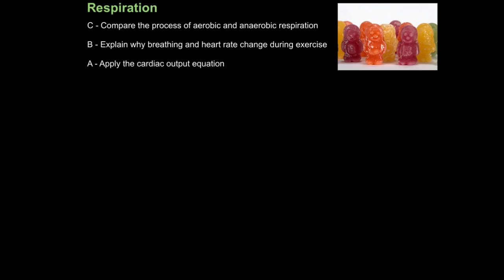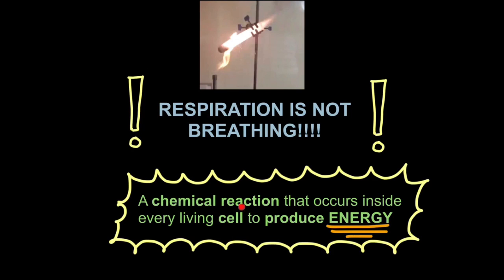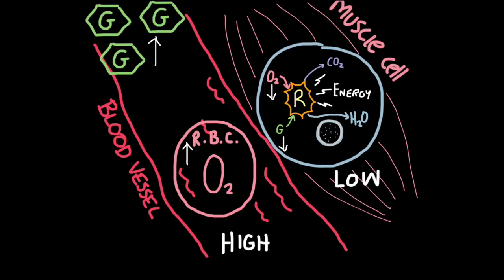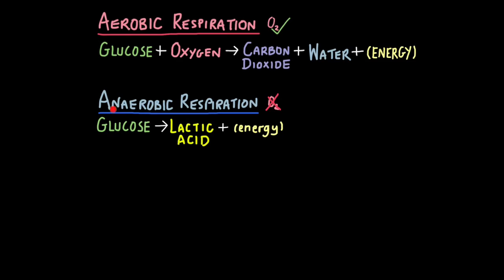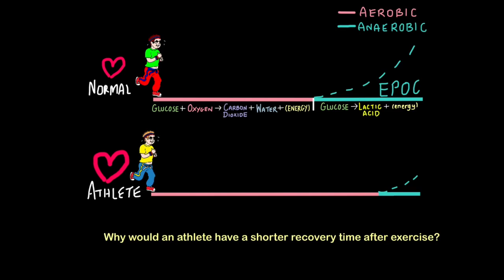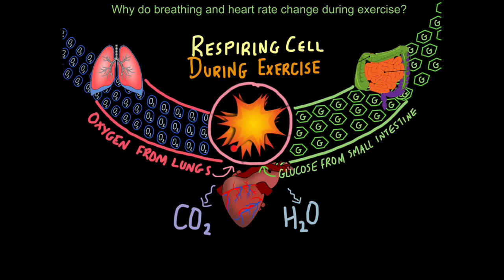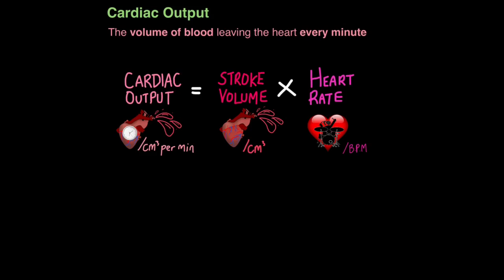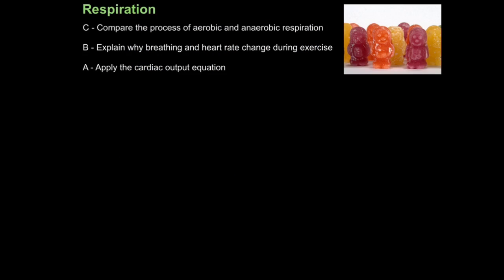B2 Respiration (EDEXCEL)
0:14 What is Respiration?
 5:42 Comparing Aerobic & Anaerobic Respiration
 9:59 Why Heart Rate and Breathing Rate Change During Exercise
 11:59 Cardiac Output Equation